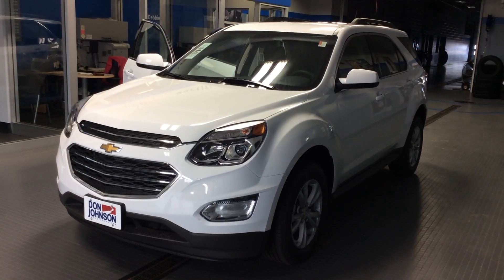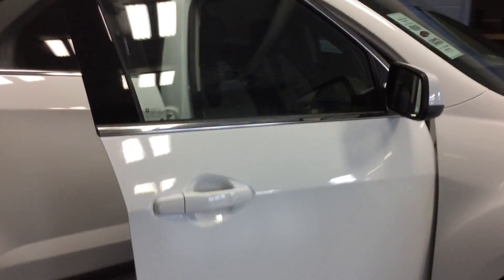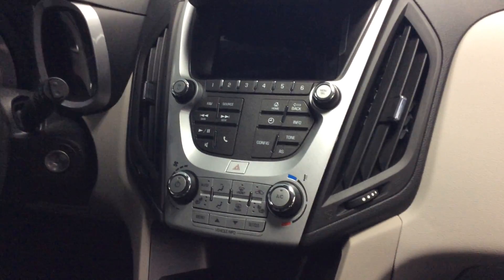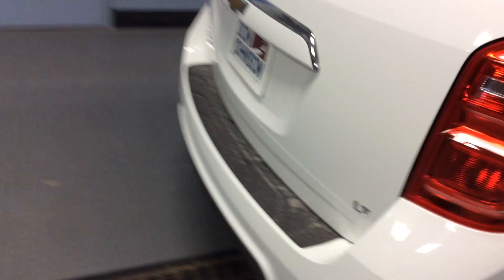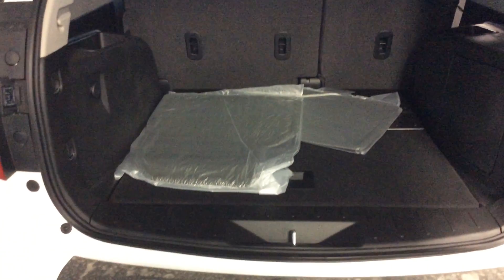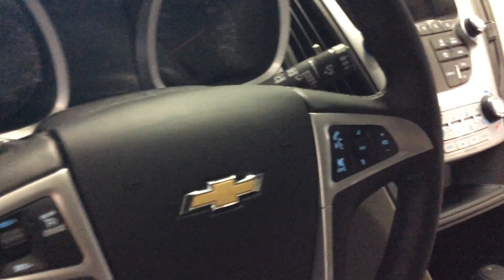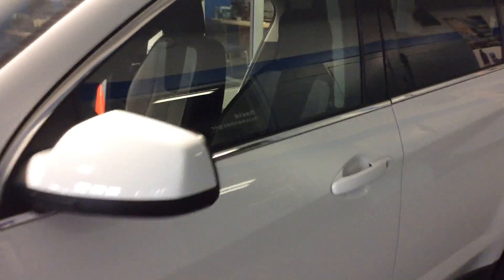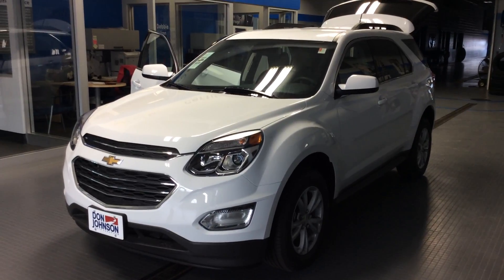2017 Chevrolet Equinox at Don Johnson Motors in Rice Lake, WI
Dale Campbell, Product Expert at Don Johnson Motors in Rice Lake Wisconsin shows off this brand new 2017 Chevrolet Equinox .